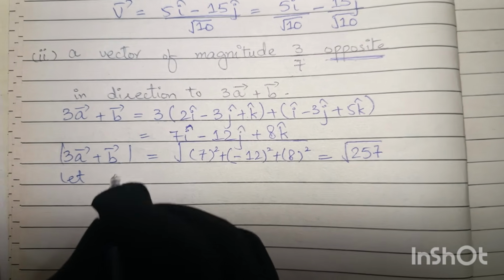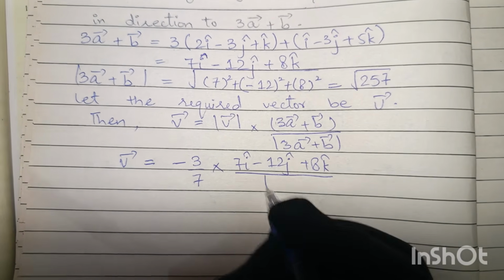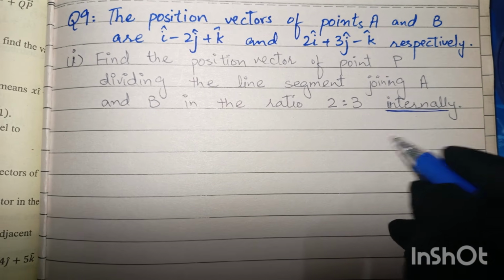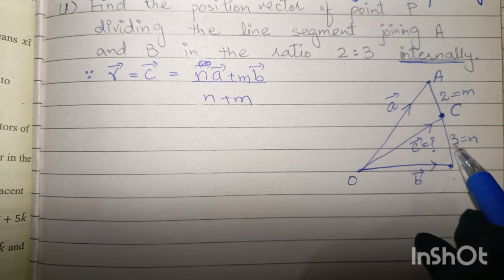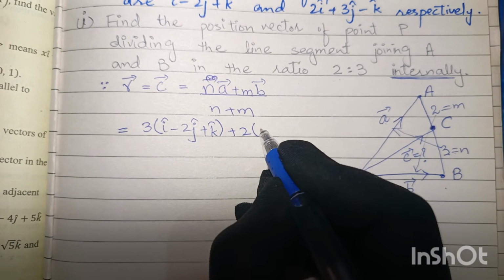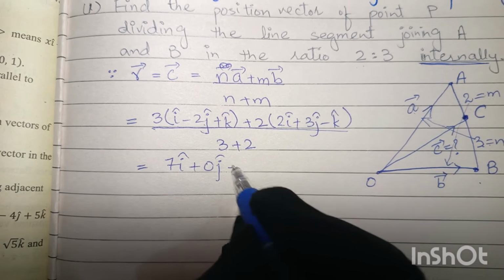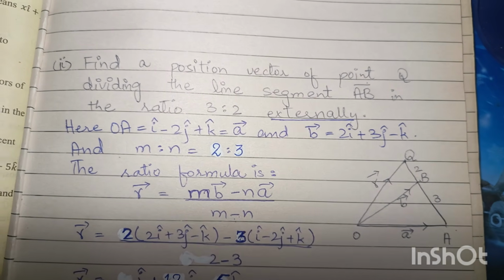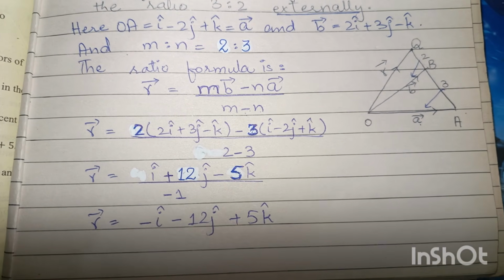Class#11|NBF FEDERAL BOARD|Mathematics|Chapter#03 Vectors|Exercise#3.1(Q#08,09)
This video is about Class#11 Maths Chapter#03, new National Book Foundation, Federal Board.